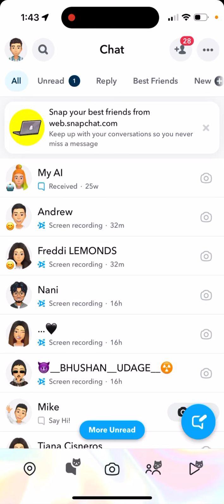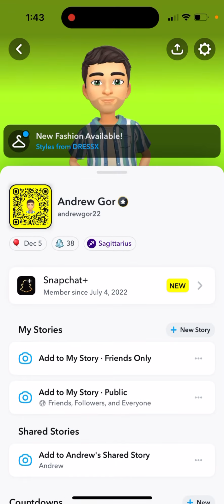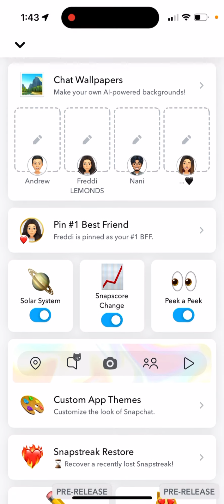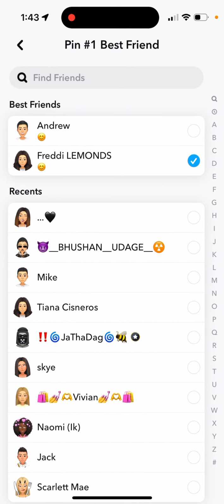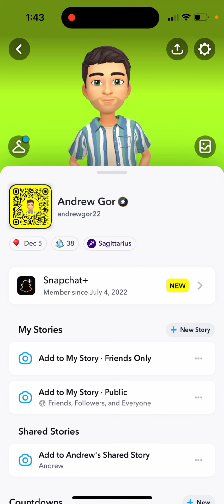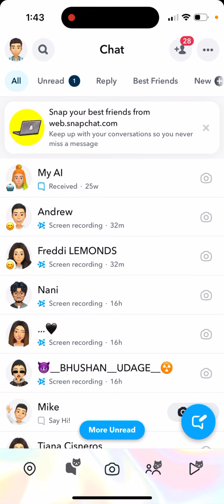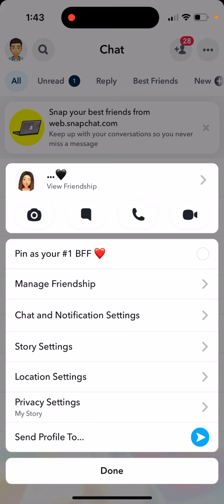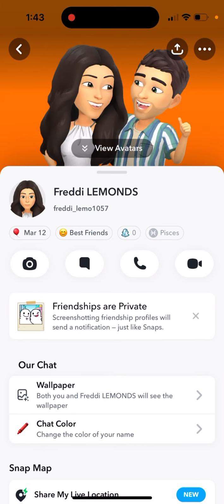How to make a friendship profile in SnapChat?